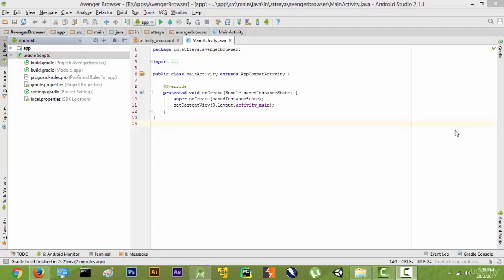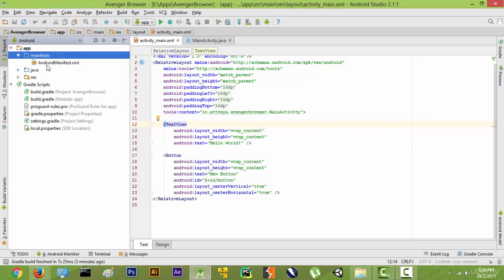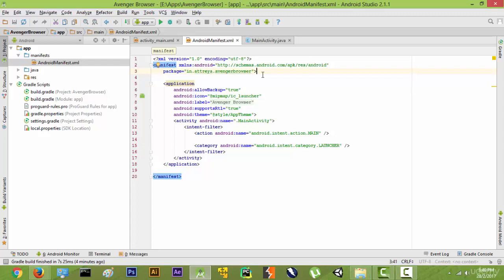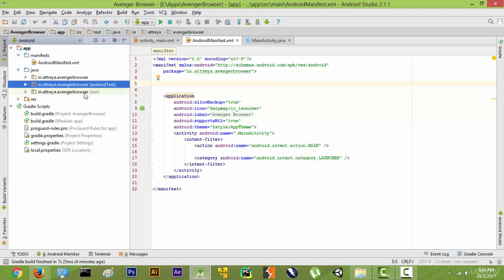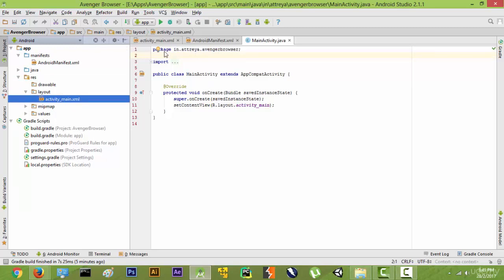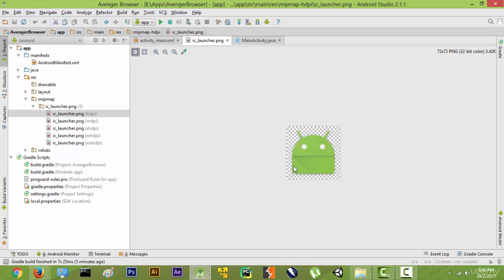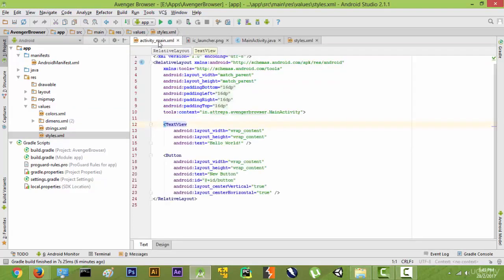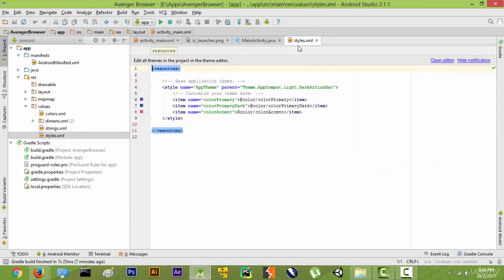4 Understanding the stucture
How to make a Web Browser. Android app
Introduction_to_Android
Understanding the structure